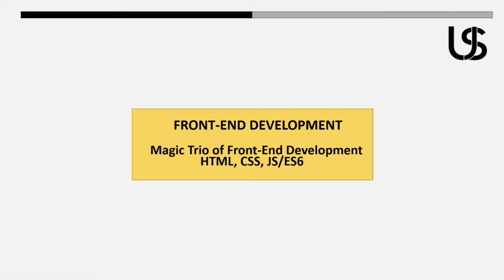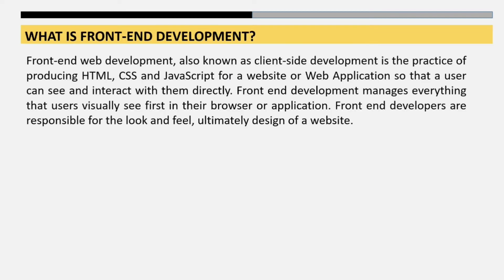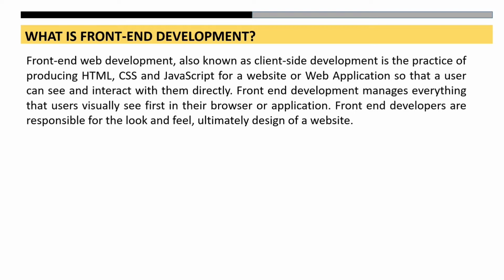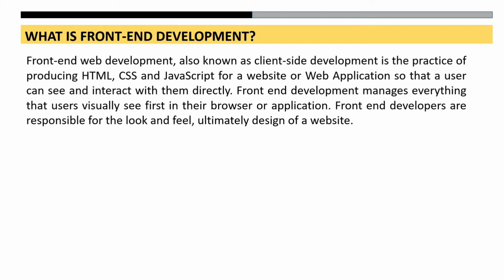What is frontend development? Frontend Developer Guide 2022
Hello Everyone 👋

In this video, I will walk you through What is Frontend Development? What technologies needed to become a Frontend developer.

If you are planning to learn Frontend Development in 2022, definitely go through complete video. 💪

Signing off!